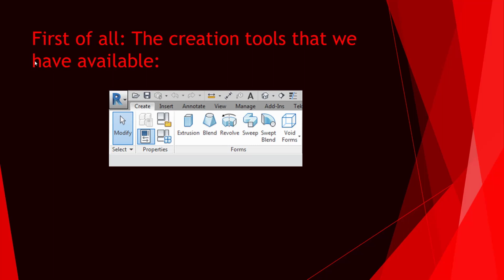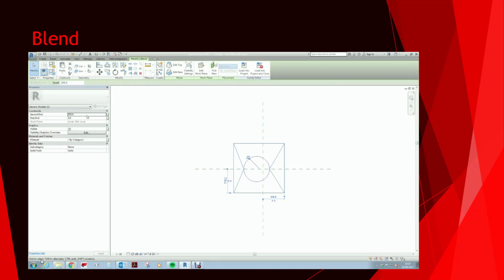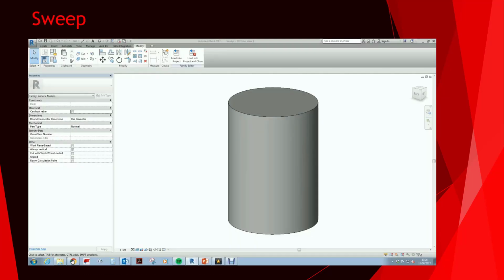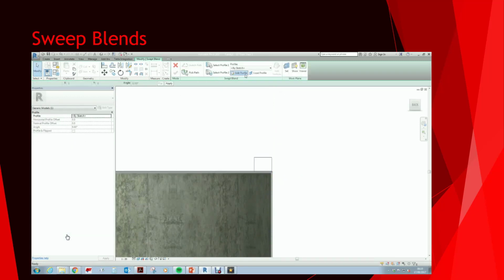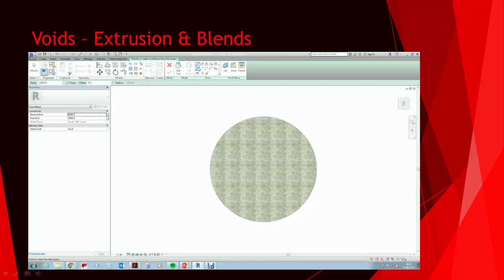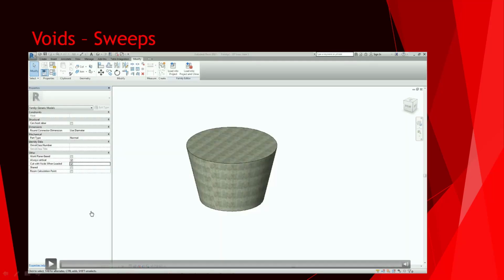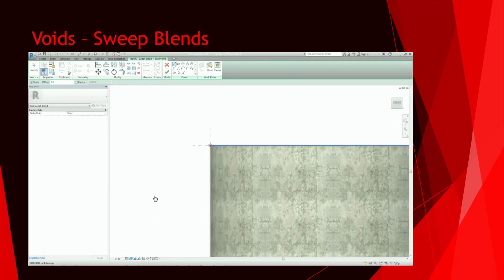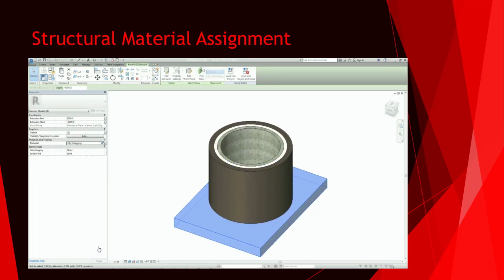Modelling Families and Components within Revit by Matthew Price, ELLUC Projects Ltd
The basic principles of modelling families or components within Revit. The presentation will go through each of the modelling tools available and how you can produce realistic and accurate 3d information.